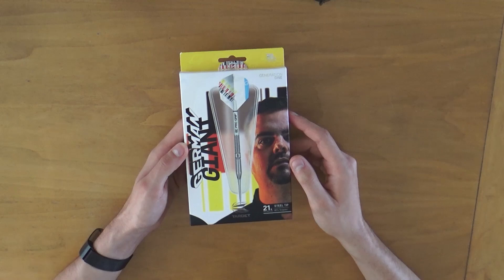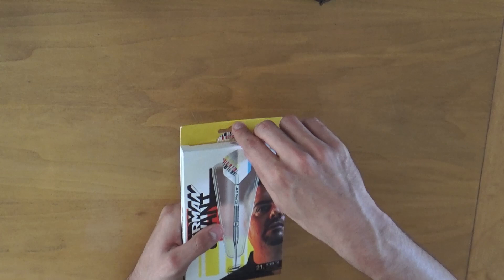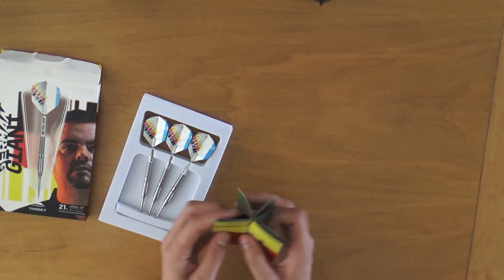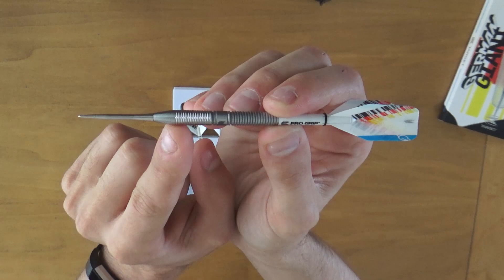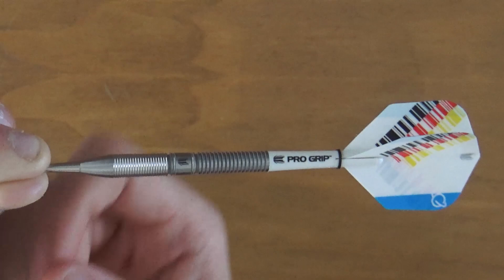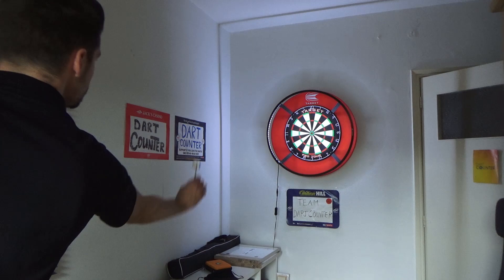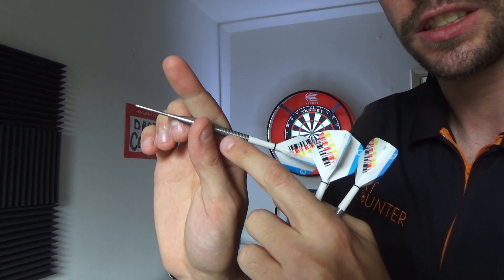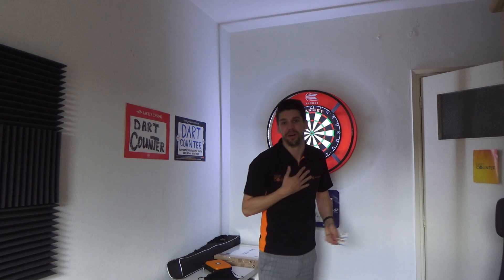WHAT IS INSIDE THAT BOX? 😮 | DartCounter Review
In this video I will review the brand-new 'Gabriel Clemens Gen 1 Darts' by Target. I also have got a little surprise today.

⇩MORE INFO⇩

DartCounter is the biggest darts scoring app in the world. You can keep track of all your scores, see all your statistics and play against friends.
Our Mastercaller Ray Martin calls your name and scores.